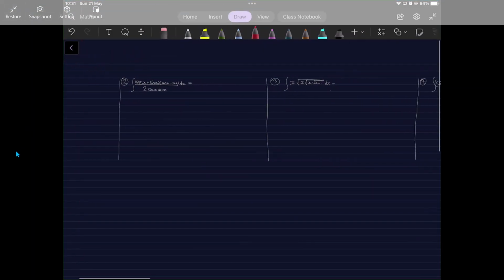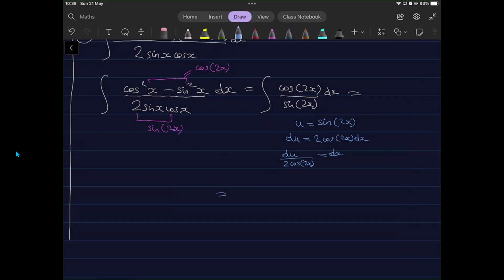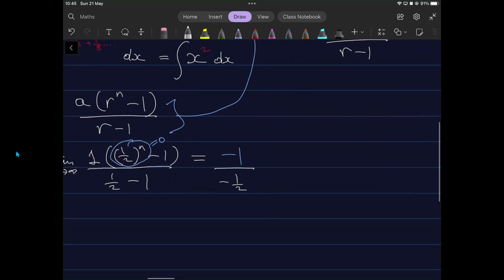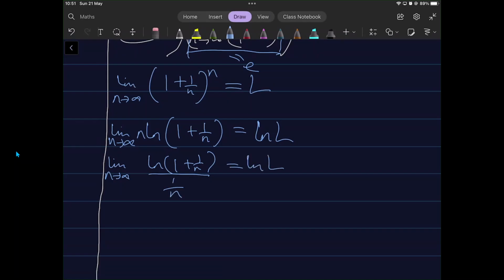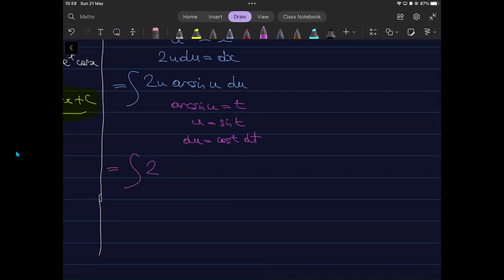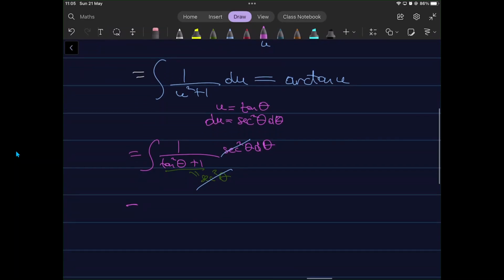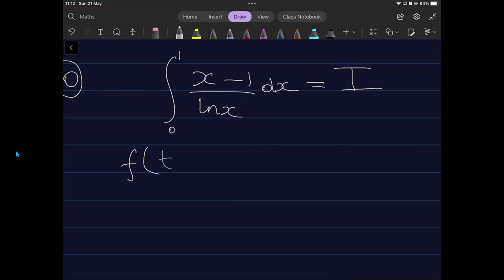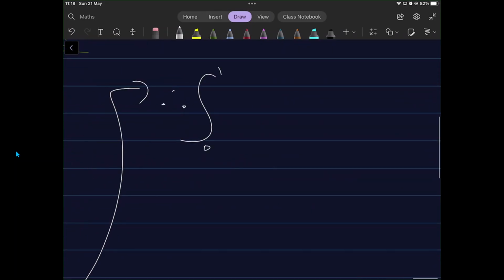TEN INTEGRALS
Hi all, please like, sub and share the video, I hope you enjoyed it. Any feedback, the comments are for you.

This Video is mainly focussed on A Level Integration or Calc 2 (apart from the final one which uses the Feynman Trick). I also go off a tangent in the video, proving the formula for a geometric sum, and the limit as x tends to 0 of x^x.